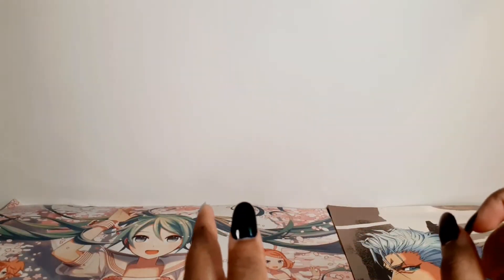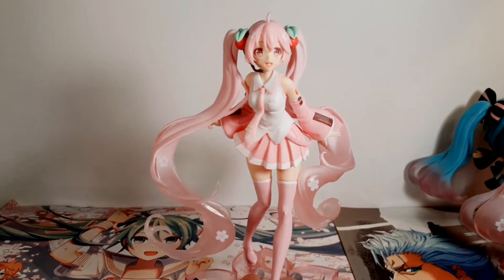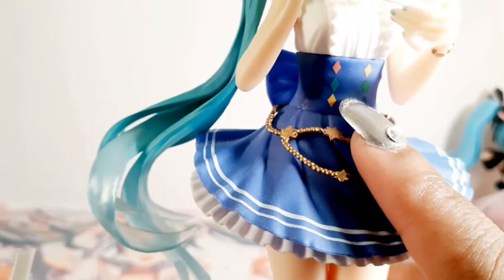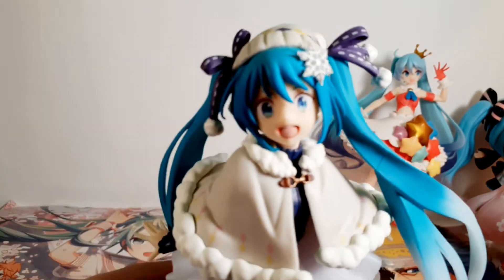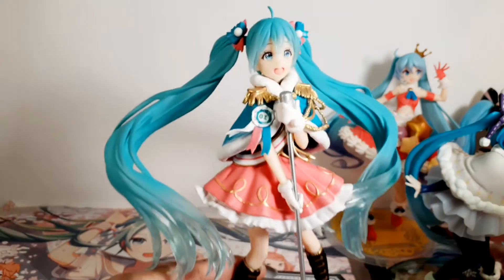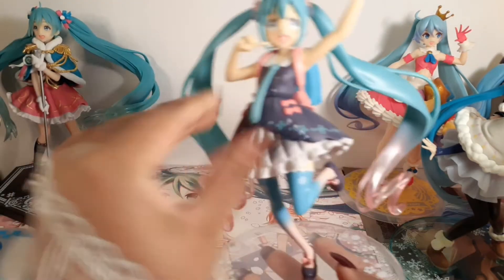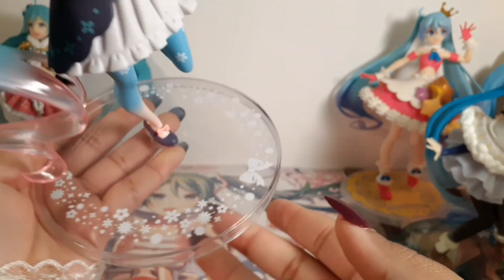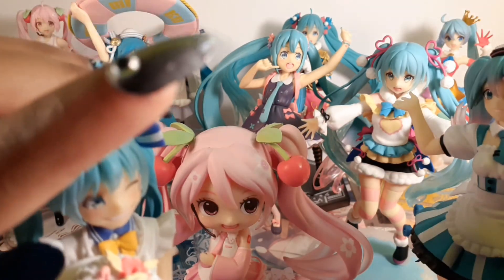My Hatsune Miku Anime Figure Collection Part 1: Taito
My Channel is all about anime figures and figure related content!

"I'm thinking Miku, Miku (hoo-hee-hoo)"
Popsicle, eVentide, & Hanabi Master by KODOMOi